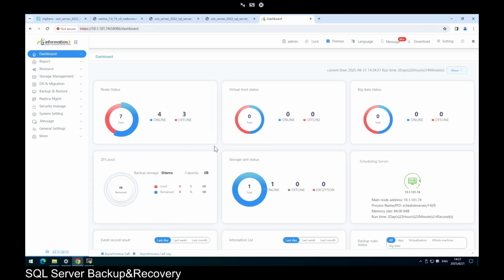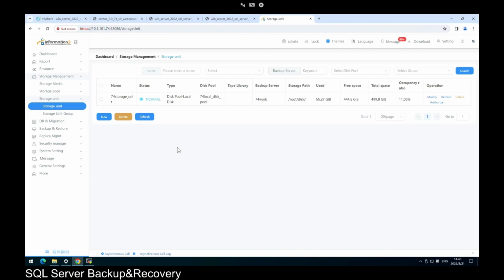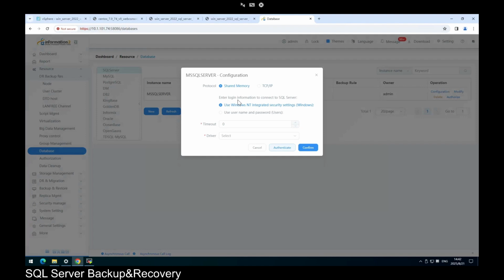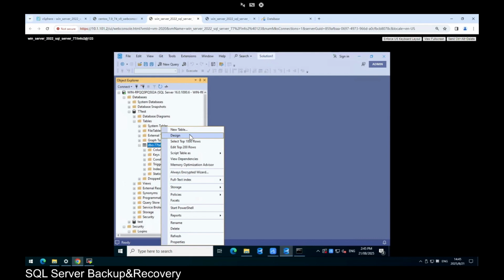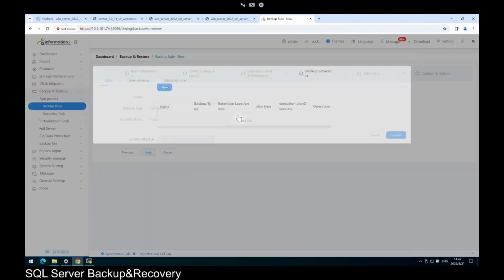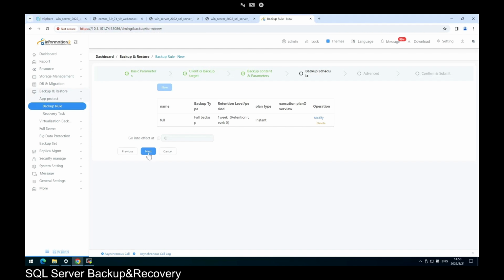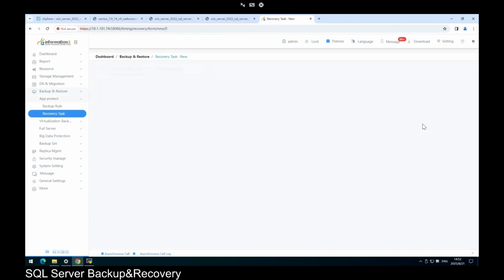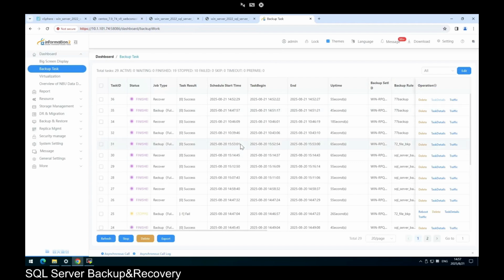i2Backup - SQL Server Backup & Recovery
This video will demonstrate how to back up and recover MS SQL server databases with i2Backup.
Besides SQL server, i2Backup supports many other database platforms, like DB2, MySQL, Oracle, and more.